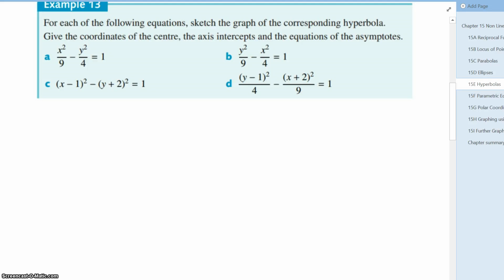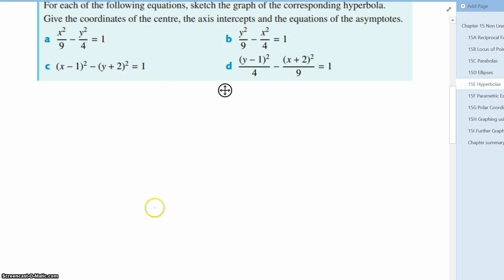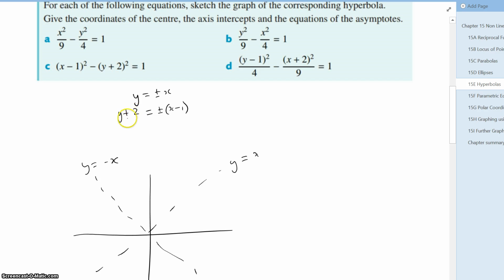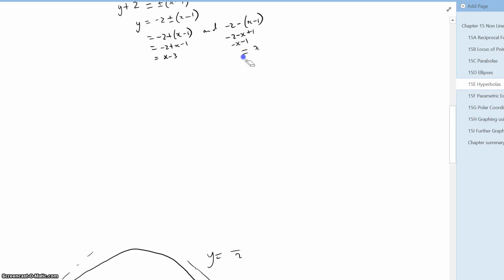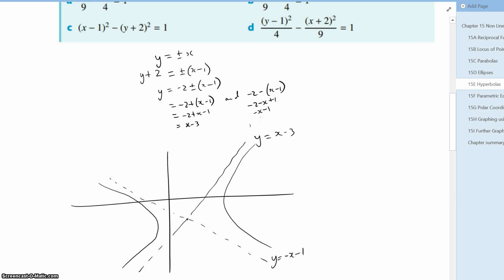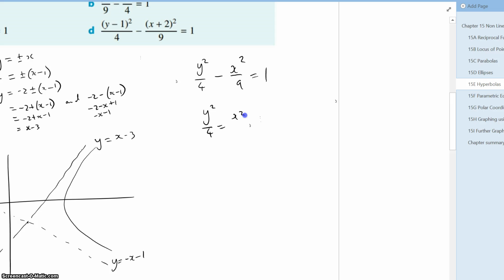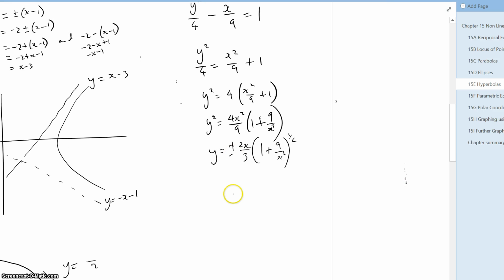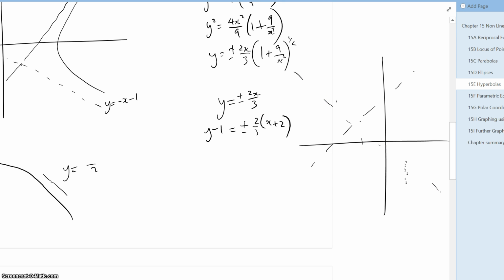Locus of a point - Hyperbolas part 3